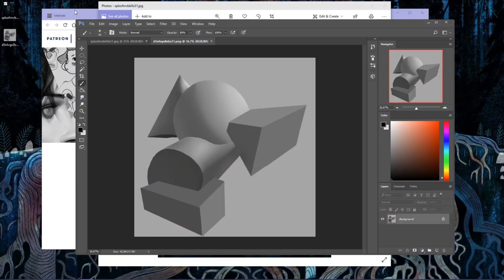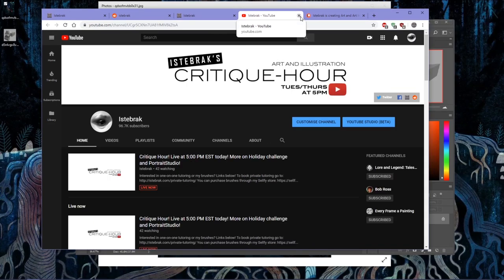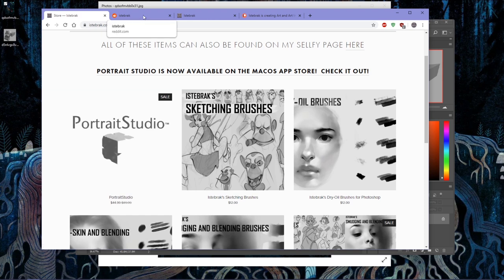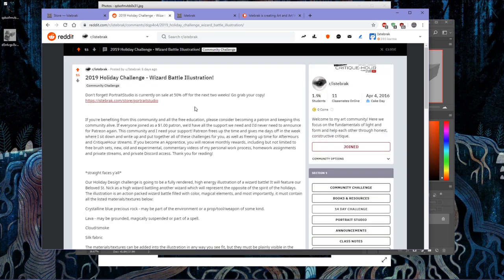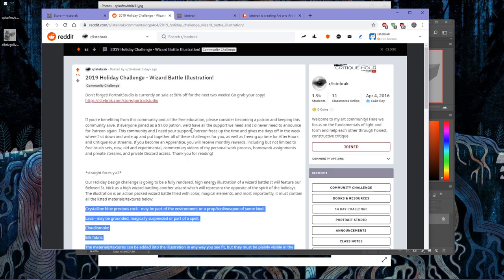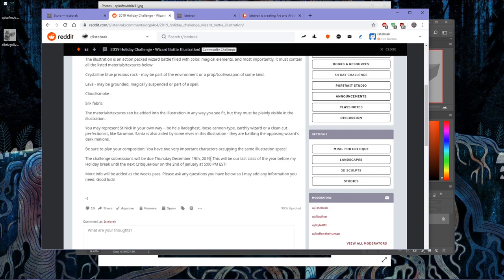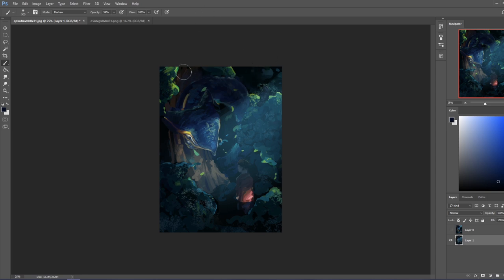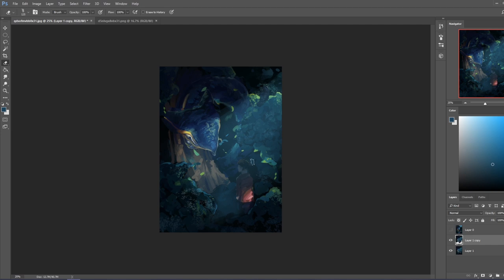Critique Hour! Full illustration critique - deep jungle composition/lighting!